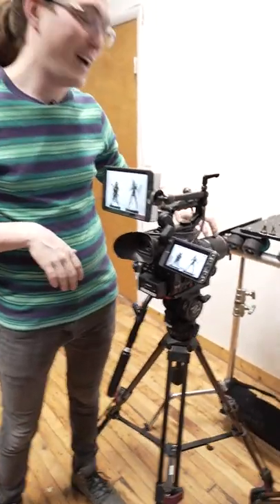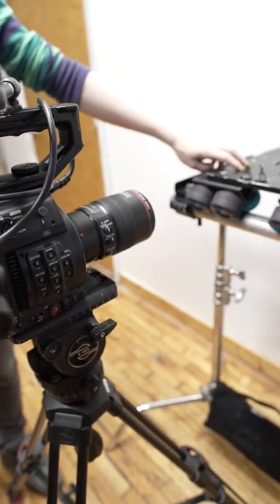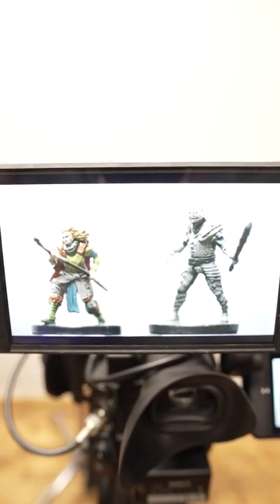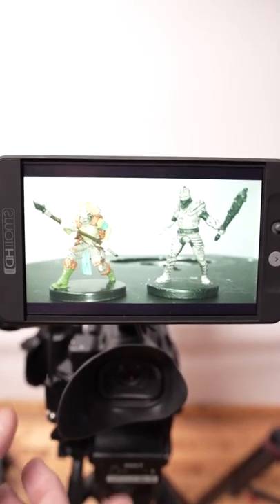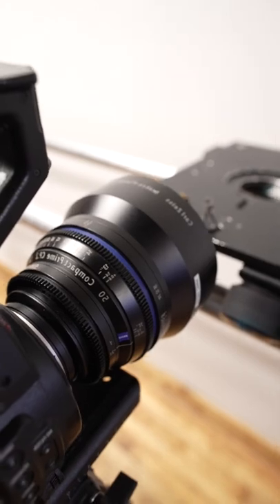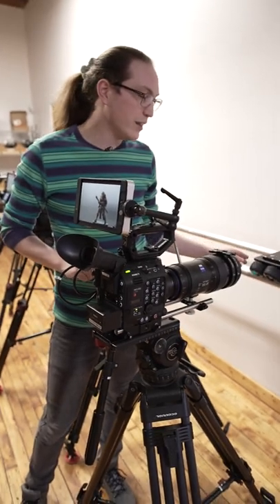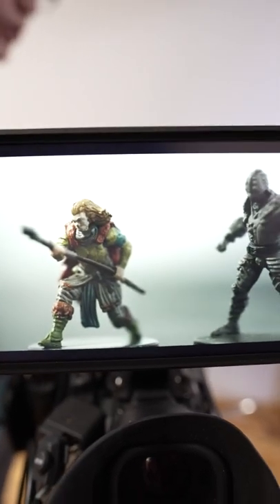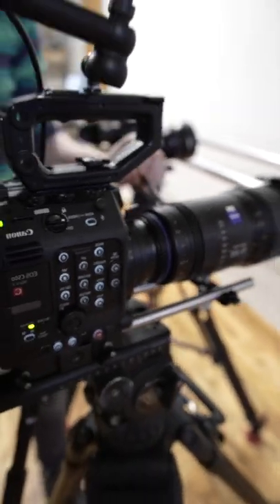Macro Lenses - Quick Overview - MagRents.com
Want to get super close to your subject? A macro lens is a dedicated camera lens that is optically optimized to handle extremely close focusing distances. It can take sharp, highly detailed images of microscopic subjects. It typically has a magnification ratio of 1:1 and a minimum focusing distance of around 12 inches (30 centimeters) or less.